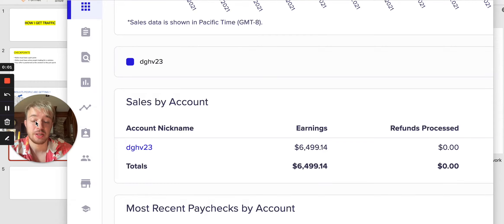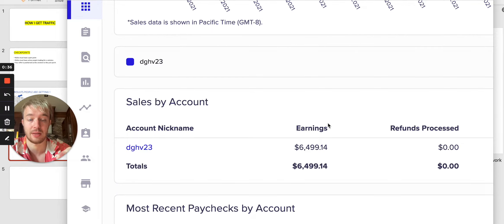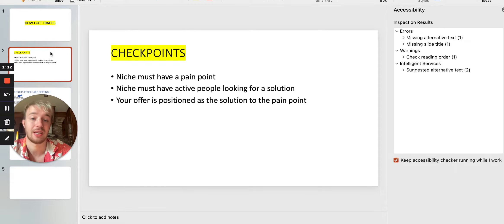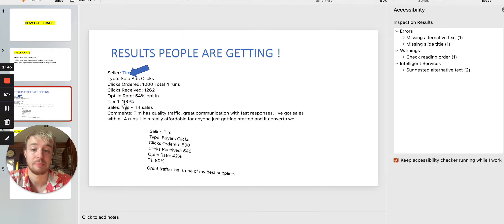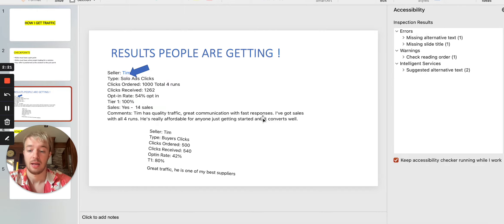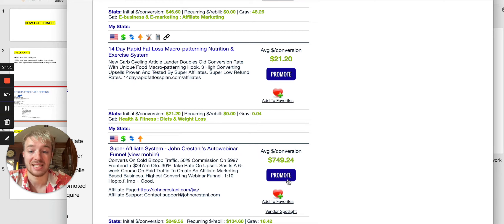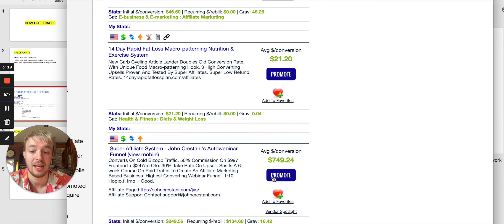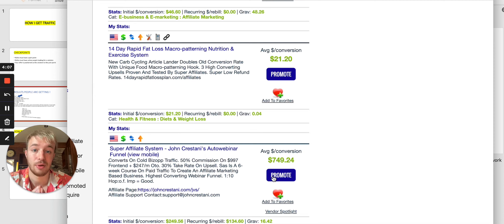How I Made $6,499 On Clickbank | Little-known Traffic Source Affiliate Marketing